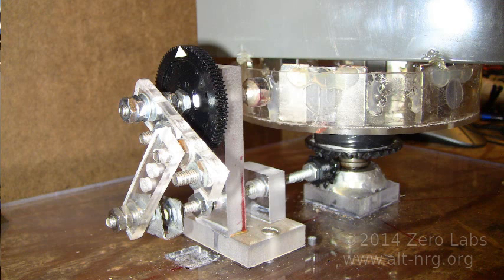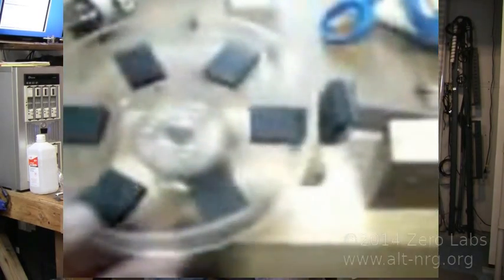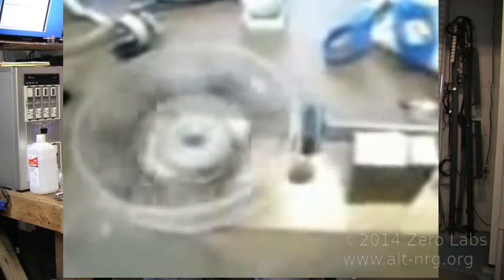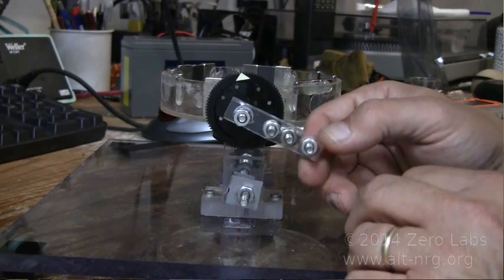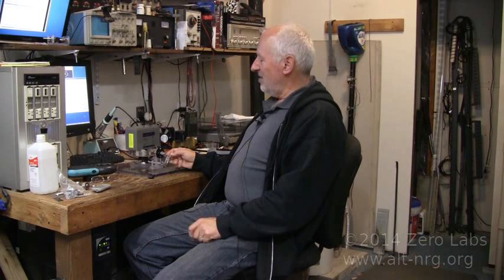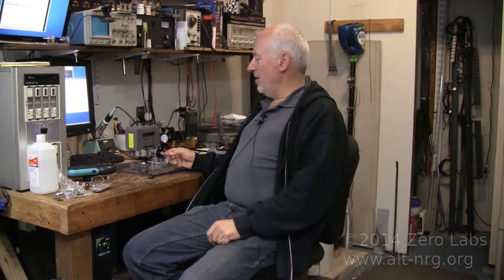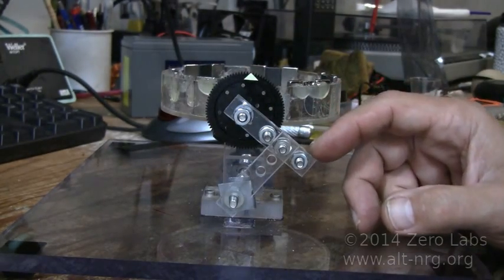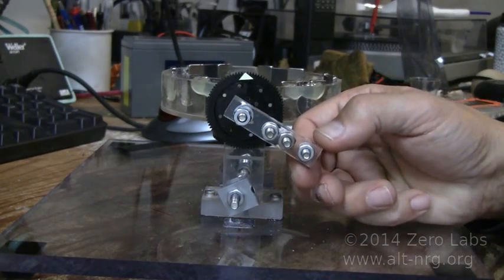#383 Vortex Field Permanent Magnet Motor Update 03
It's not free running yet but I can already show unidirectional imbalance of the main rotor. Very excited about the direction this is headed.